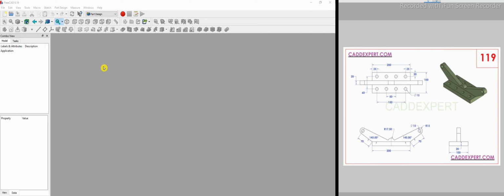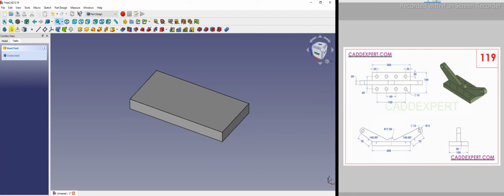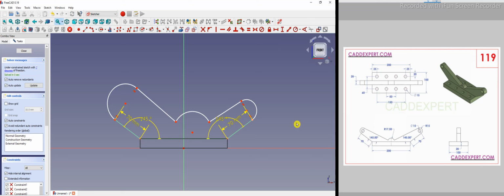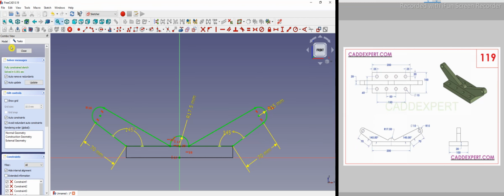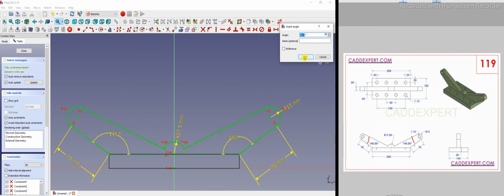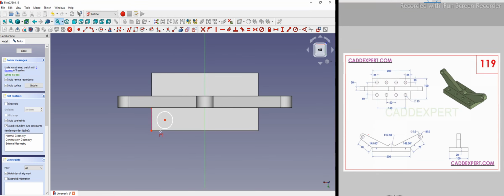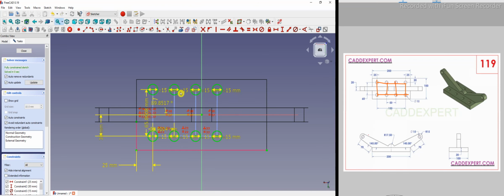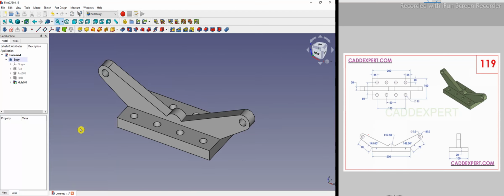FreeCAD Part Modeling Tutorial 19 | FreeCAD Beginner Tutorial | Mechnexus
In this Tutorial I have Explain How to do Part Modeling in FreeCAD with the help of Part Design Workbench.